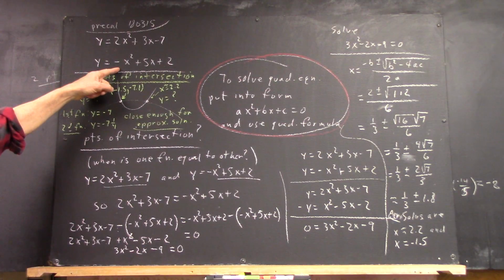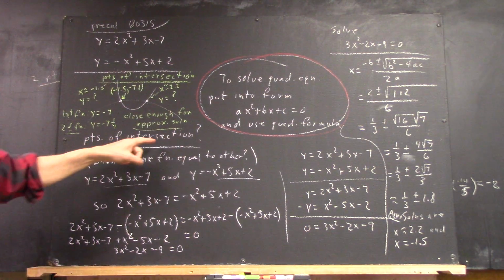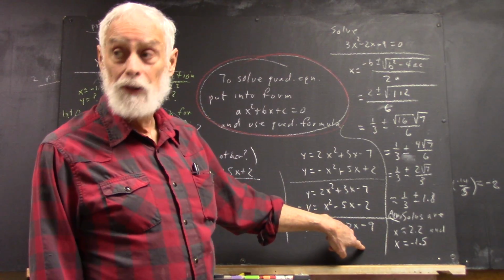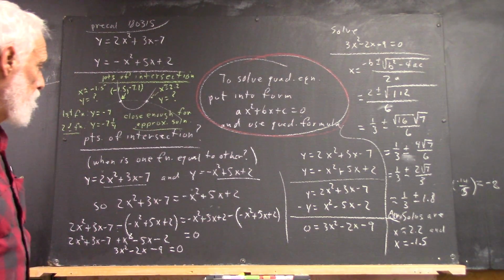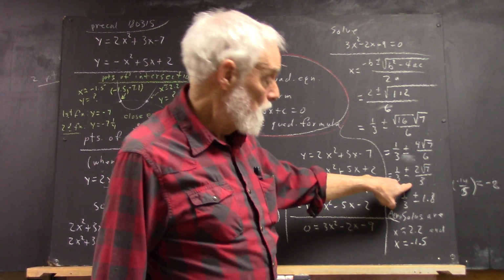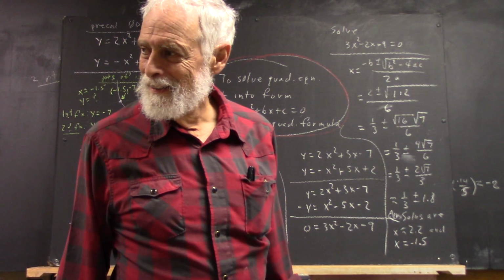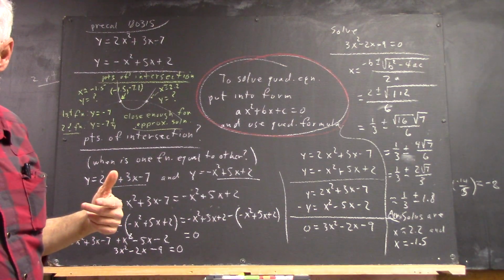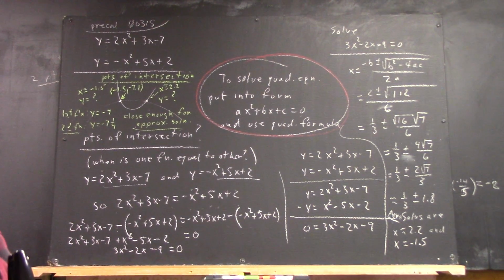dagpc 1841 more review of MCR class 15